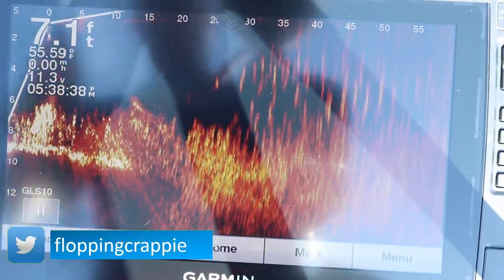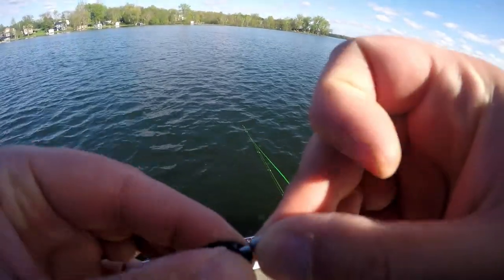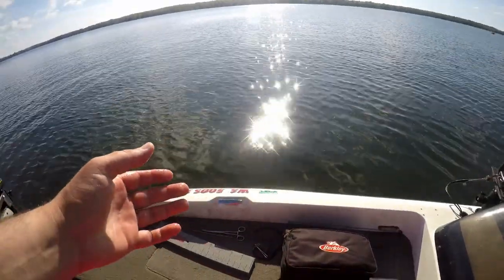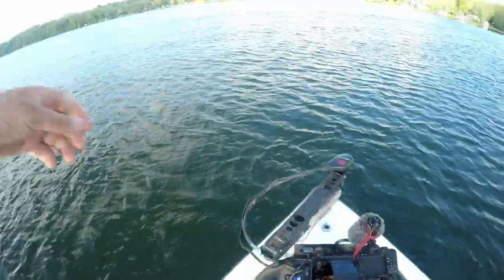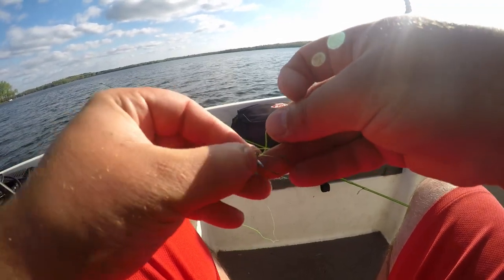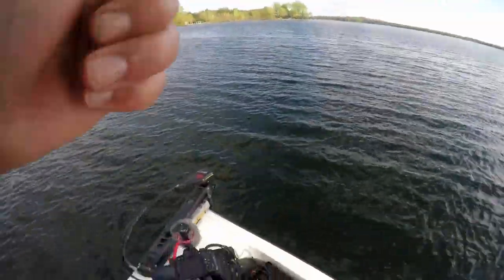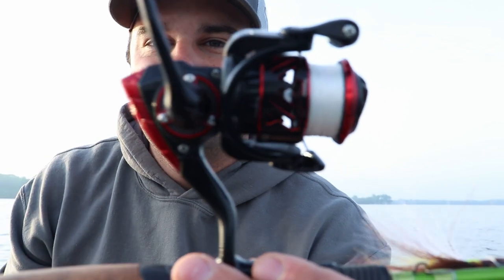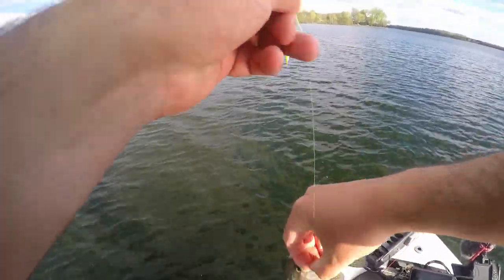Catch MORE Crappie with these 3 easy fishing Techniques (Spring Fishing)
In this video, Davis Lenzen demonstrates three crappie fishing techniques that are easy to use and will help catch more fish. The first technique is casting a small jig and plastic over weed edges for crappie. The jig is tied on using a loop knot, which is very simple to tie. The second techniques catches thousands of crappie every year for many anglers and that technique is a minnow and bobber (float). Crappie cannot resist live minnows especially suspended under a fixed or slip bobber (float). The third technique is casting shallow search lures like a crankbait or jerkbait. The jerkbait used in this video is a Eurotackle Z-spender, it dives 1-2feet below the surface and triggers a reaction bite.

My Gear:
Rods - 8ft ACC Crappie Stix - //
Reels- Piscifun ICX5
Piscifun Honor XT
line - Slimeline

Cameras Gear